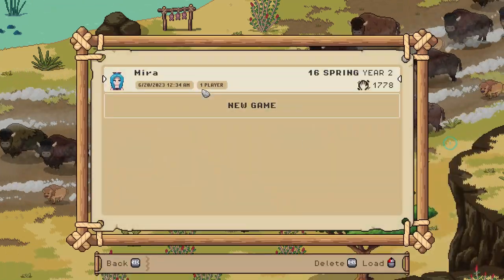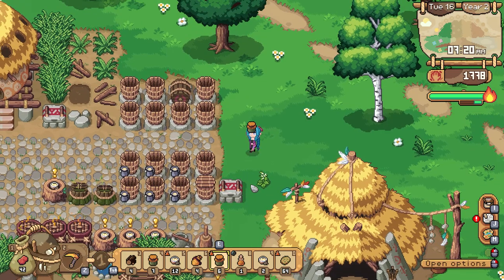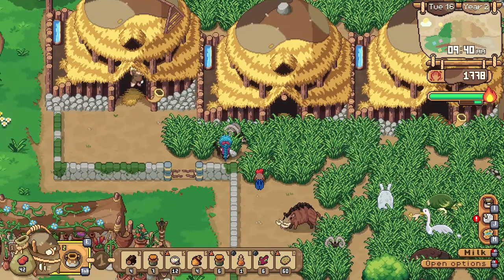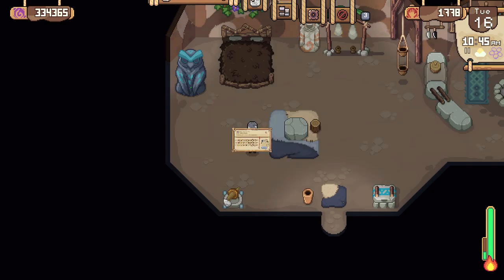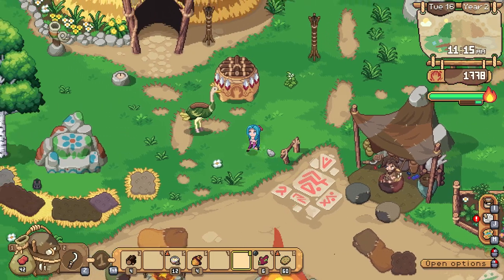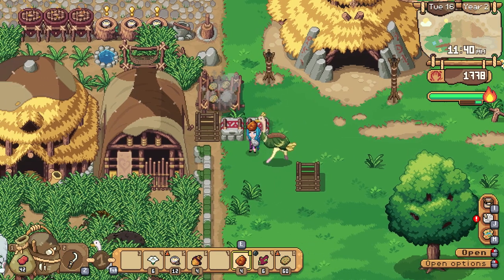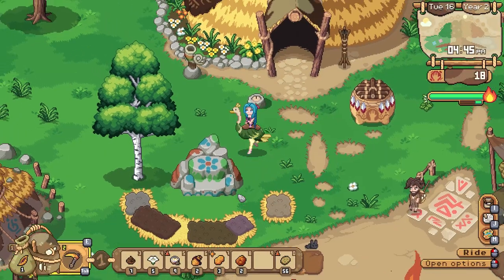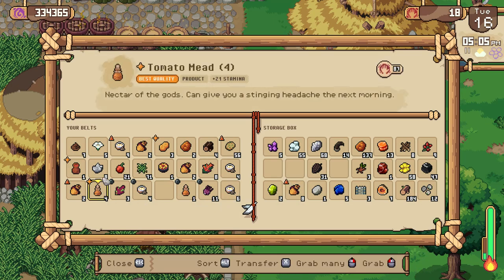Roots of Pacha-Fried Eggs